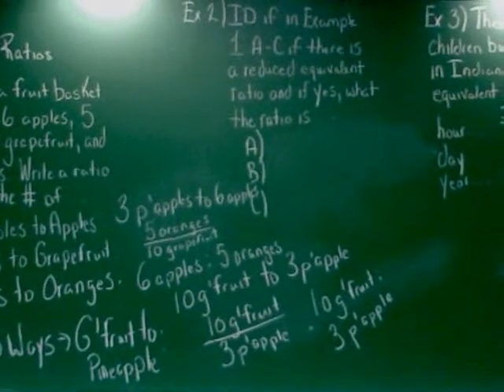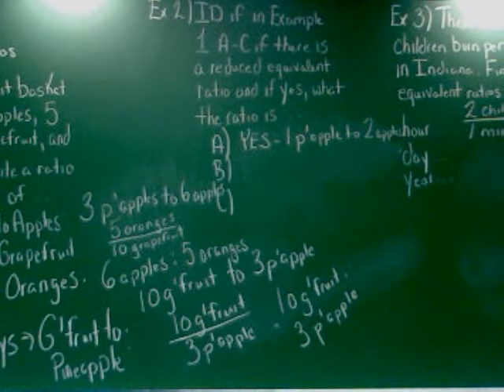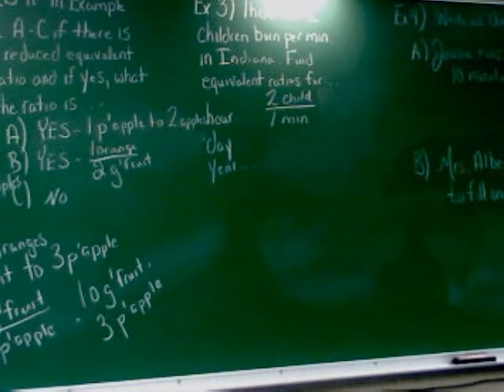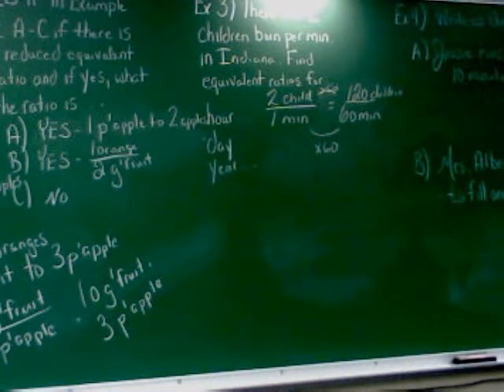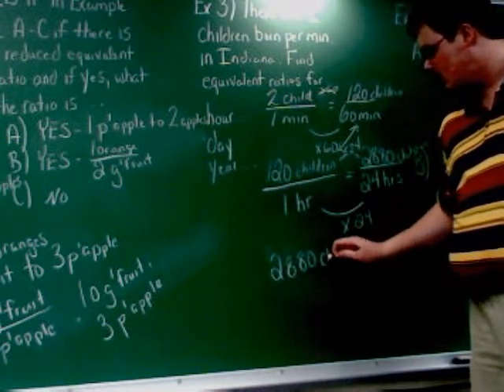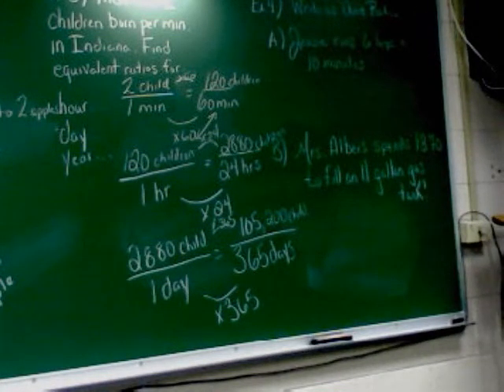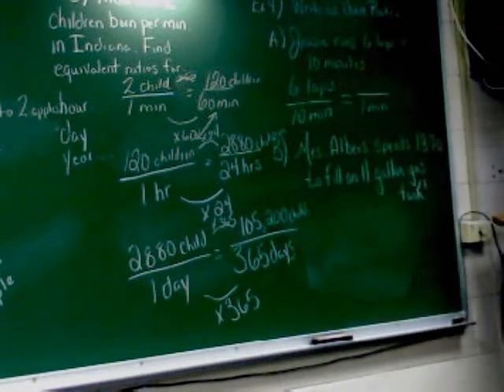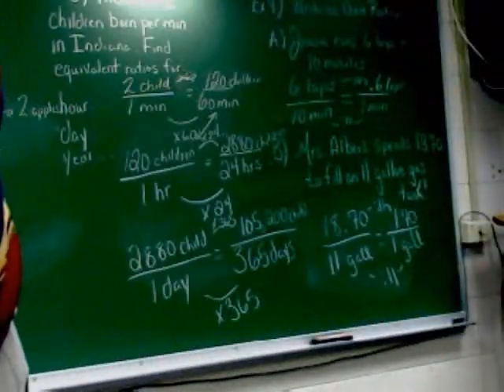Chapter 7, Section 1, Part 2 - Ratios and Rates